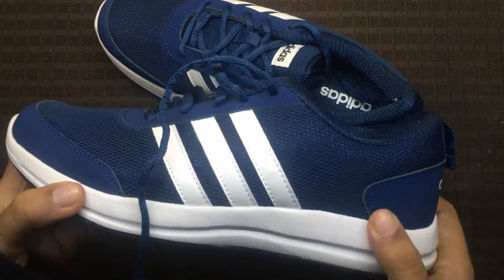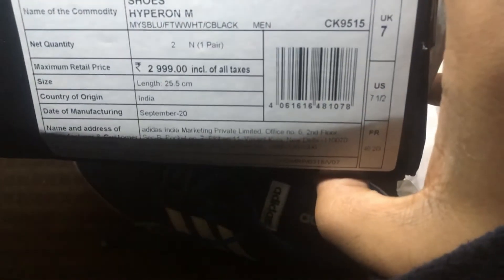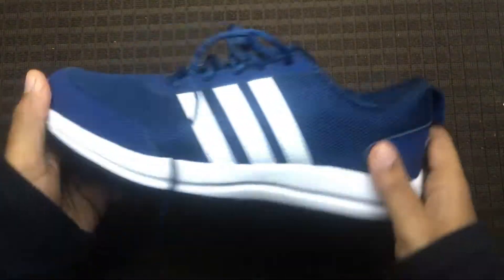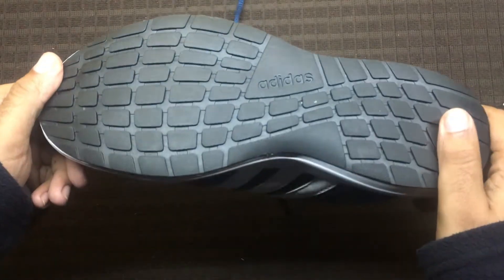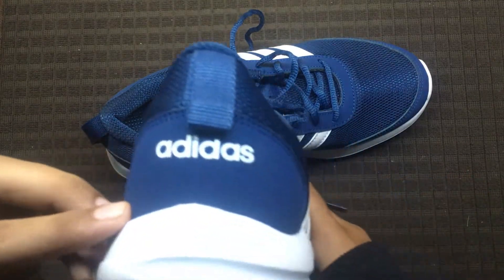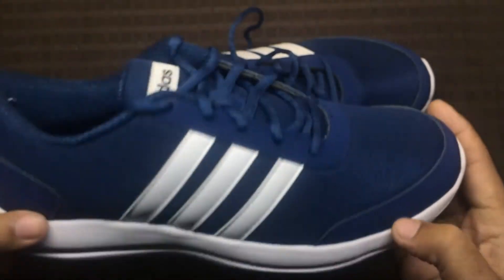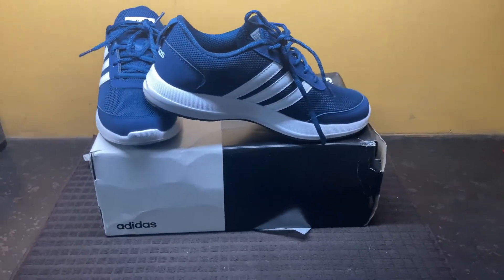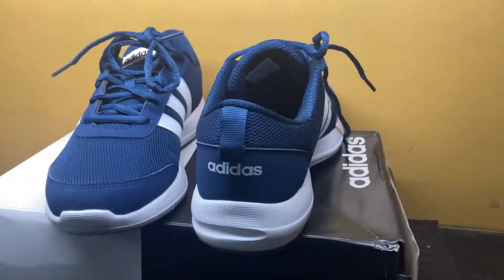Adidas Hyperon M Running Shoes | Unboxing and Long Term Review || The Desi Backpacker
The adidas Hyperon Running shoes for men with new design pattern for any runner looking for trendy yet extremely comfortable running shoe. An excellent combination of breathable Mesh with synthetic overlays on the upper makes it very comfortable for your feet on the run. Durable, non slippery, blown out one piece super grip EVA midsole and Rubber outsole ensures maximum stability and grip on the ground.